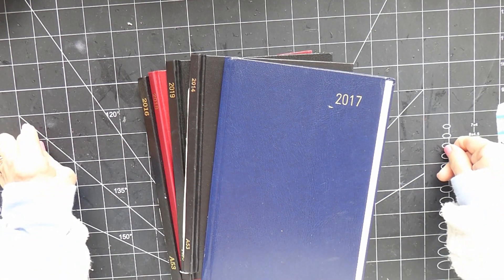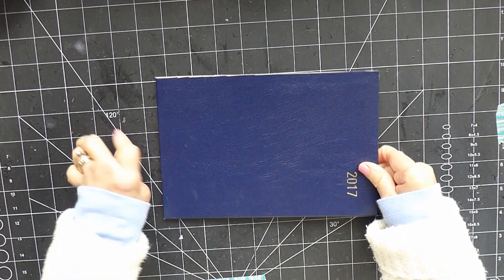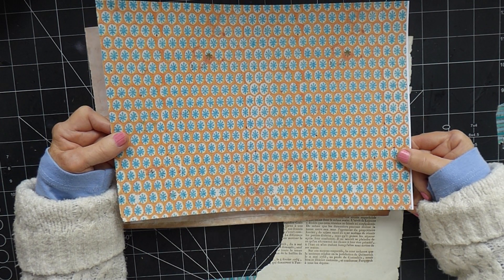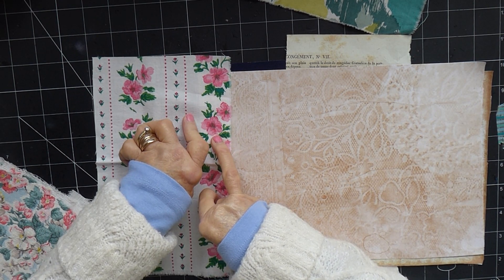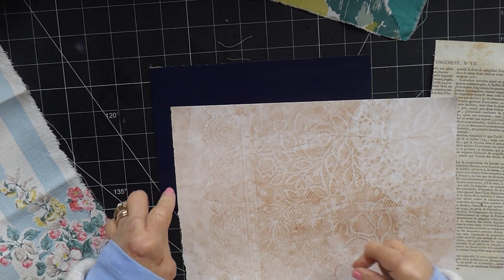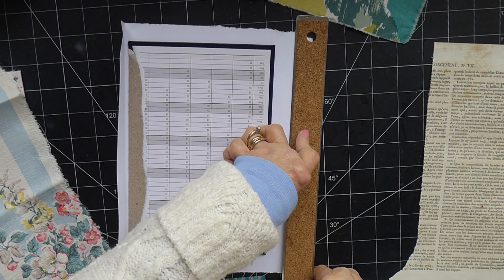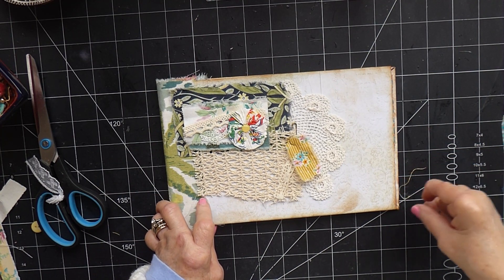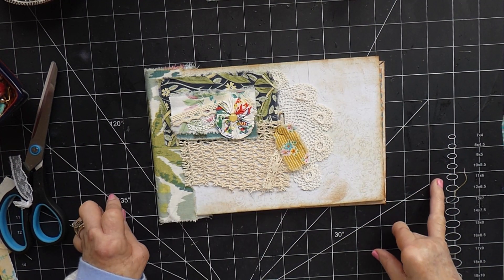roxysweeklychallenge 2023, Week 20 - Notebooks from cut up book covers, Part 1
I am doing my version of this challenge, using old work diary covers instead of vintage books, but I'm very happy with the result.